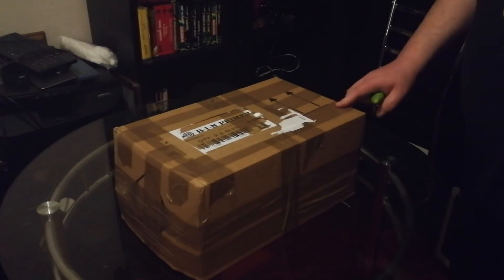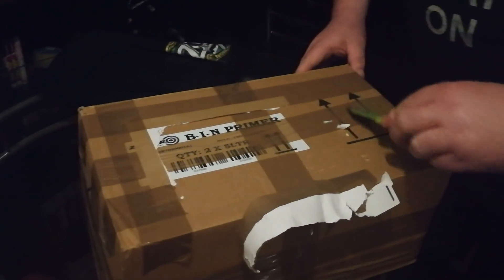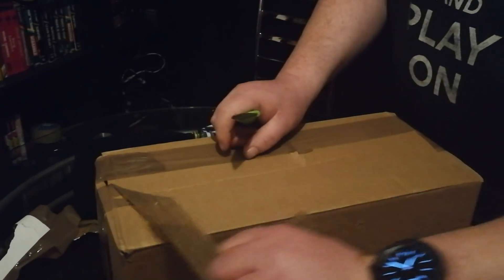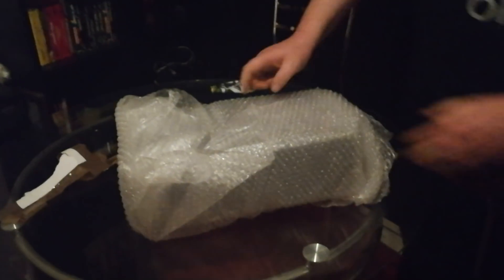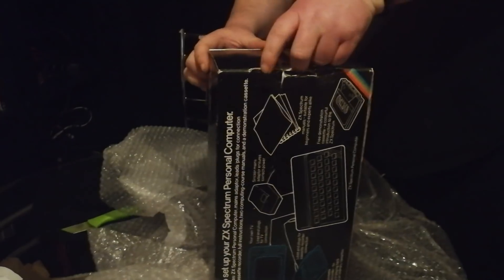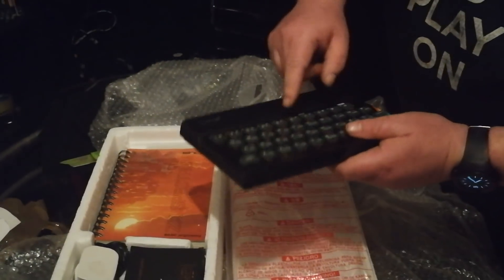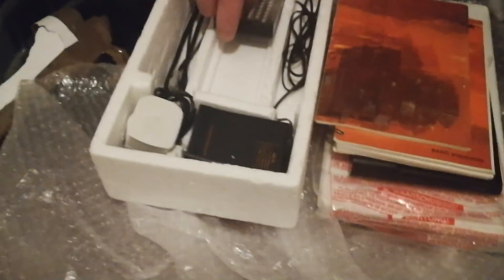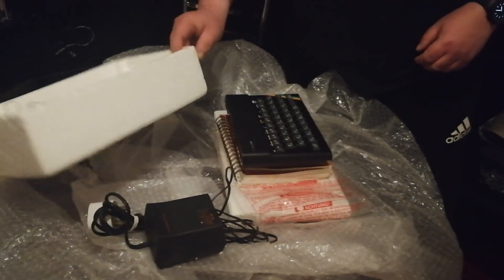ZX Spectrum unboxing and competition with prize!!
What's in the box, what's the competition, and, more importantly, what's the prize?